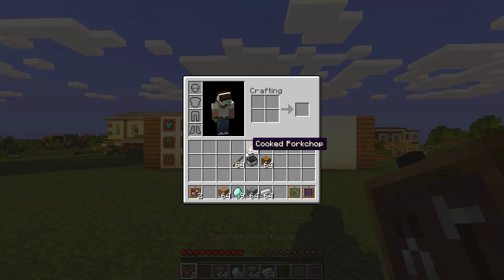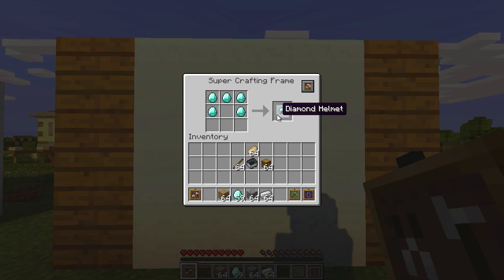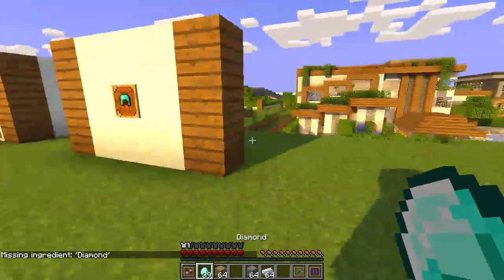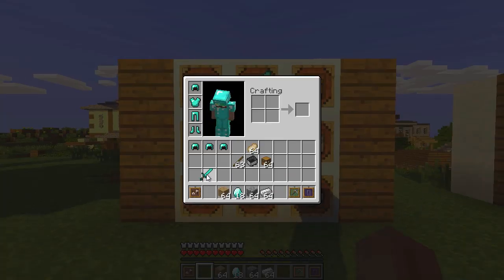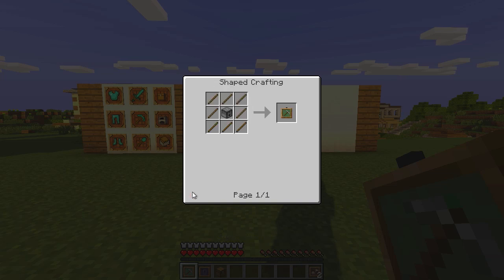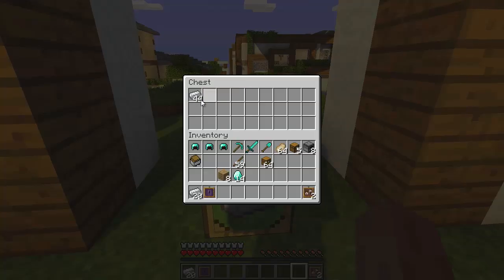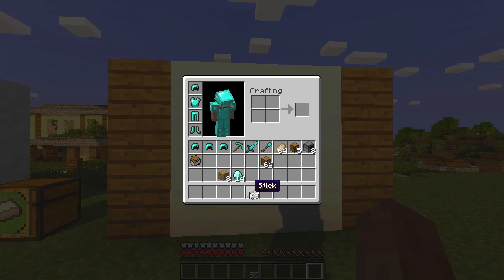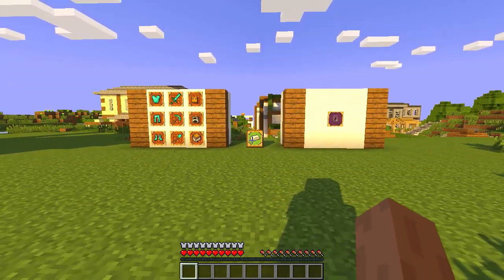Minecraft Mod - Super Crafting Frame Mod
Super Crafting Frame Mod! Today we are going to be taking a look Super Crafting Frame Mod For Minecraft... I hope you enjoy :)

● Fan Server IP ► KaoshKraft.mcdl.eu or 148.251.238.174:25613

.:My Info:.